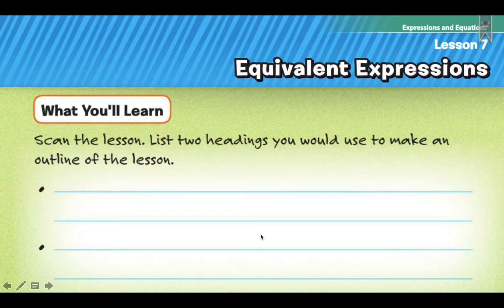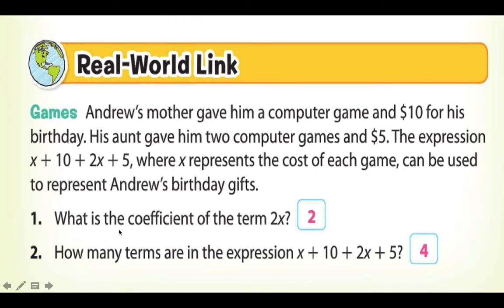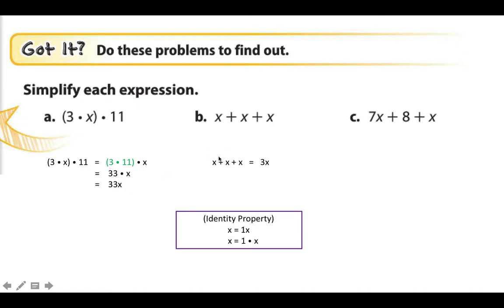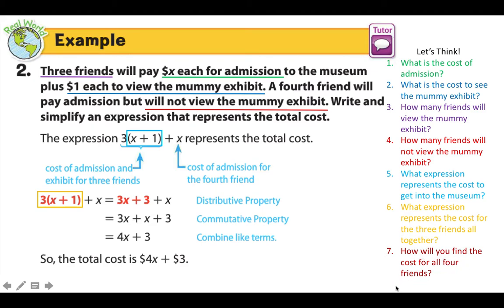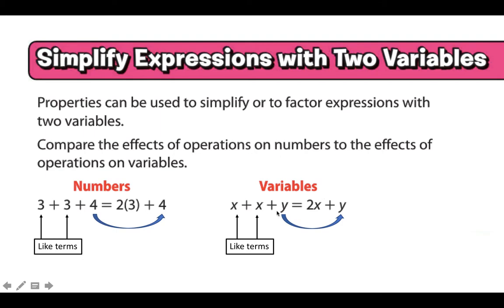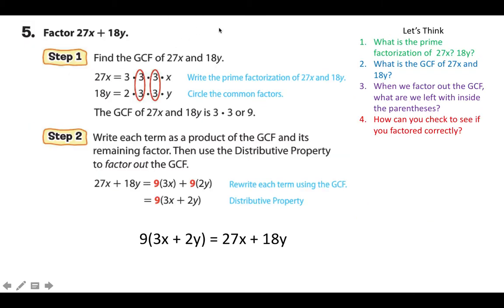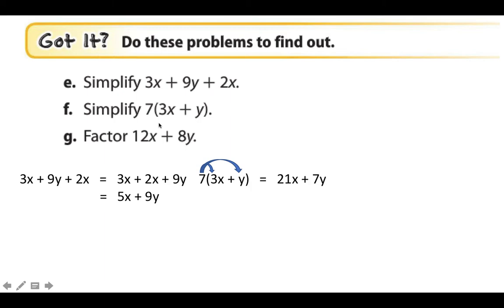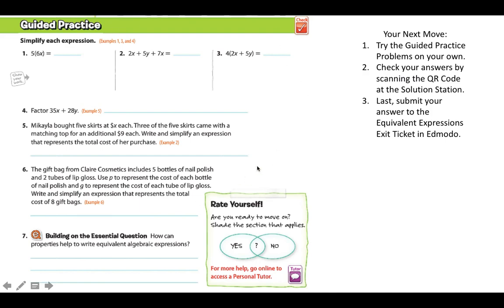Expressions and Equations Video Lesson